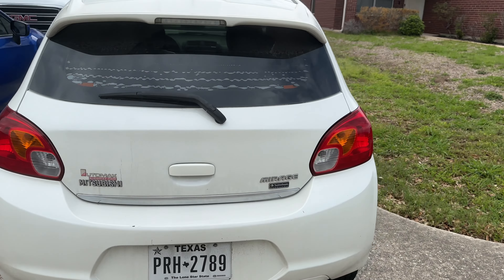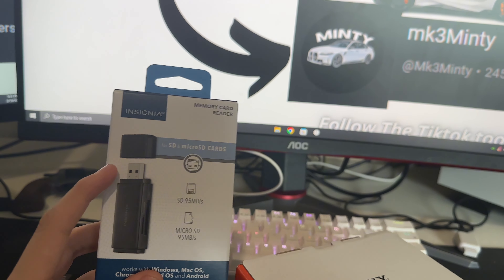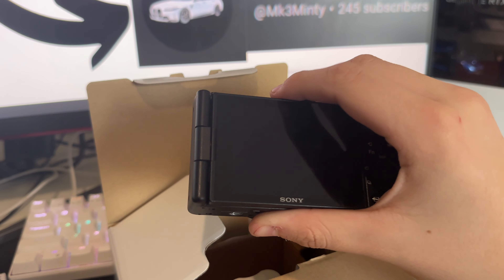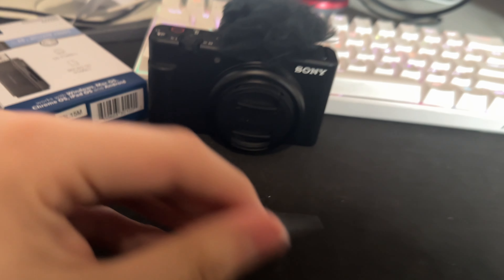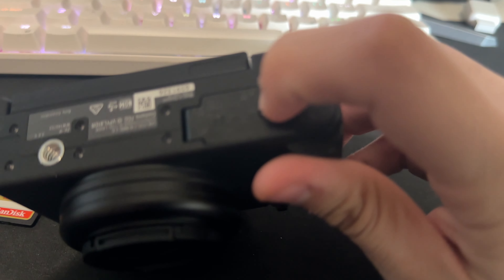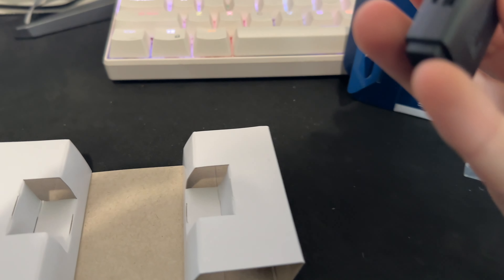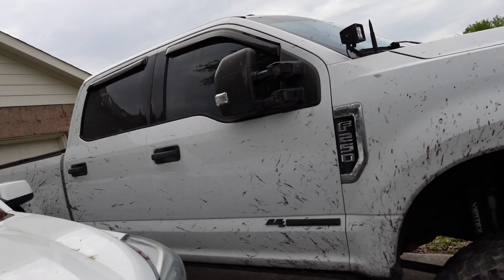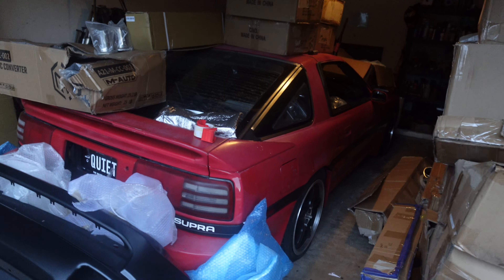Buying A Camera for My Automotive YouTube Channel! (High-Quality)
Today, I went to Best Buy to buy a new camera for my YouTube channel all about cars. I looked around at the different options and found one that I thought would be perfect. After buying it, I left the store excited to use it for making videos about cars and sharing them with you all on my channel.

Check out the tik tok for more consistent content ^